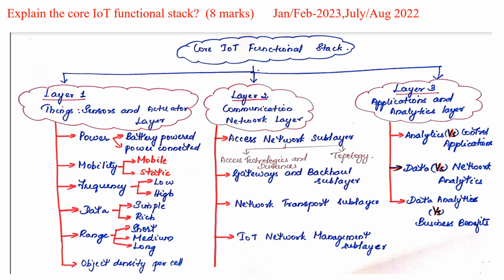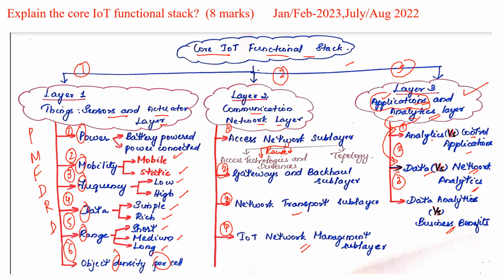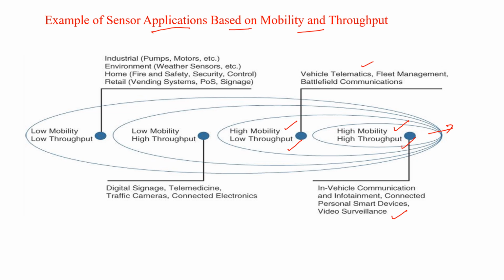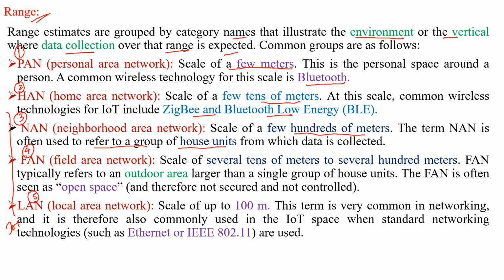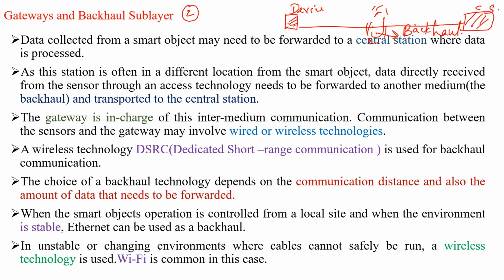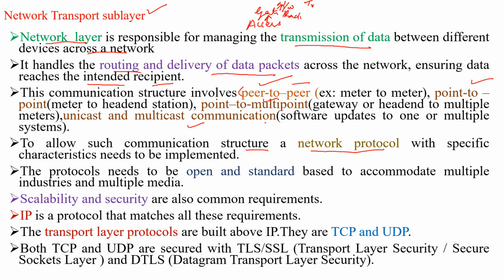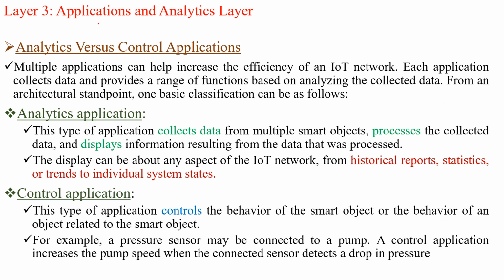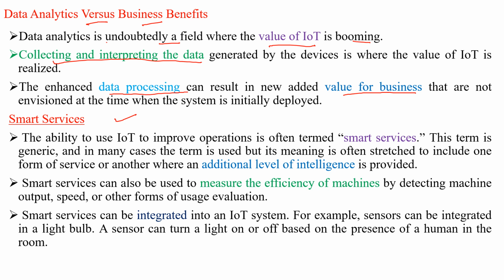The Core IoT Functional Stack: Few Minutes Learning